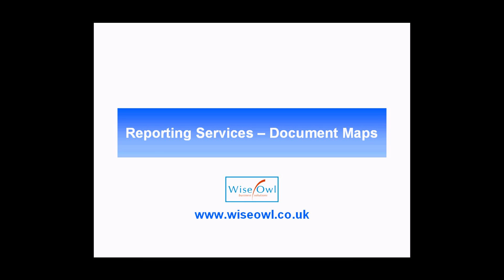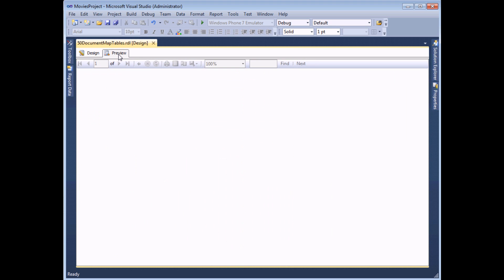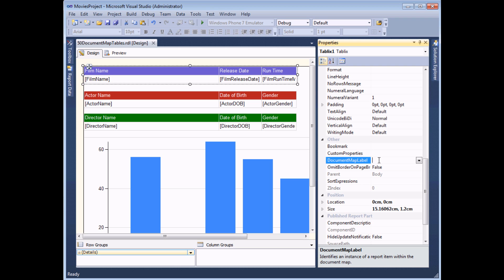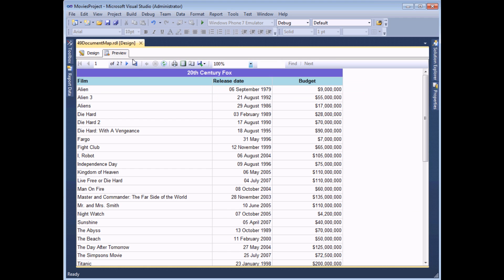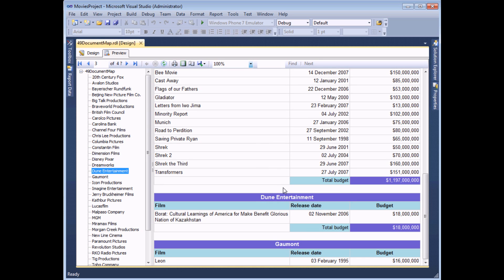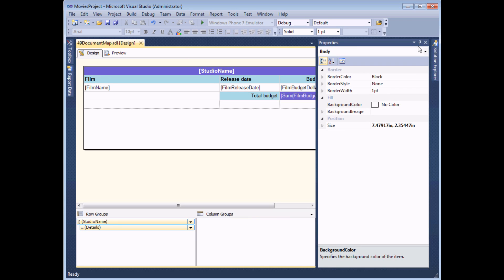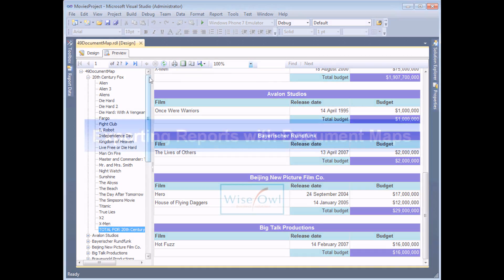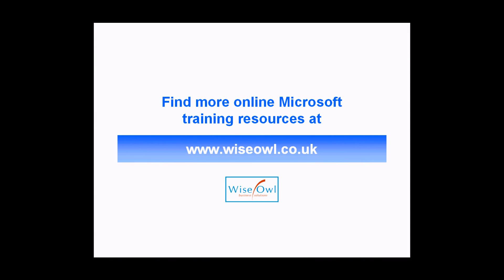Reporting Services (SSRS) Part 22 - Document Maps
- Adding a Document Map to your Reporting Services reports provides a neat and easy way to navigate around large and complex reports.  This video teaches you how to add Document Maps to reports, including how to create Document Maps for grouped tables, how to add Document Map Labels for individual items, and what happens when you export a report containing a Document Map.